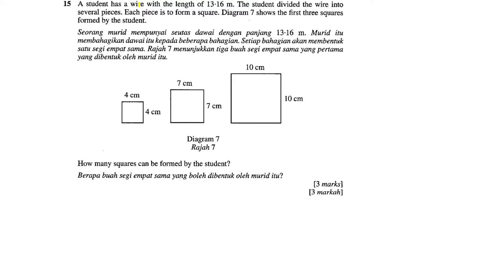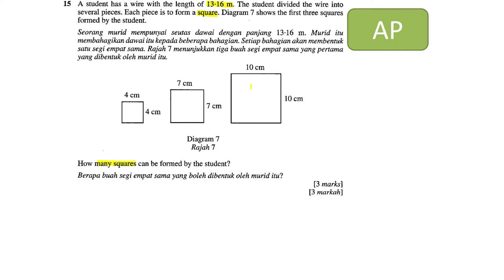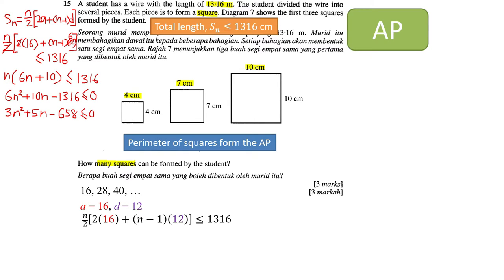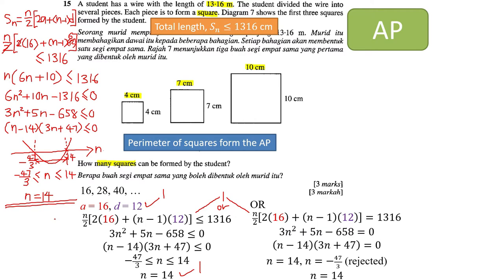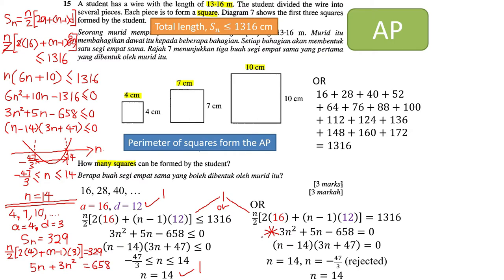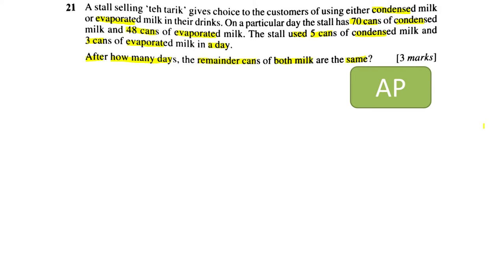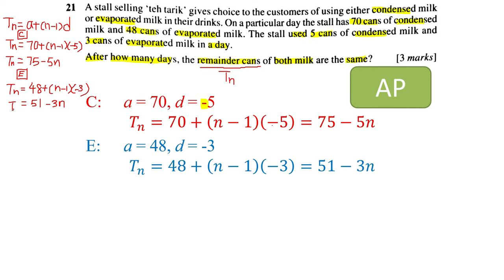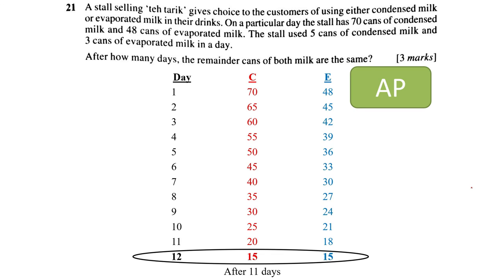Progressions - Arithmetic Progression (SPM 2016, 2018 Paper 1)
Addmath F4 Chp 5 Progressions

How to solve the real life situation involving arithmetic progression?
SPM 2016, 2018